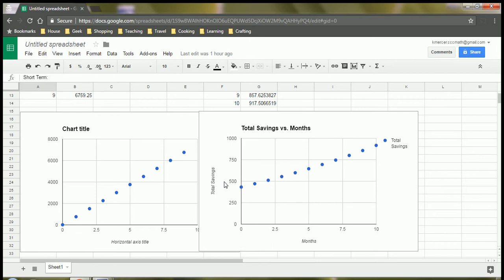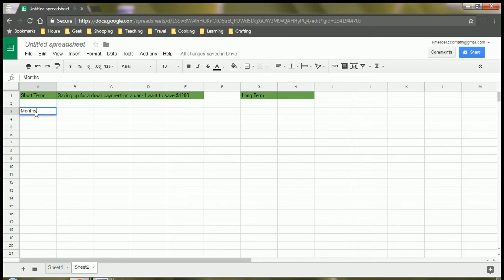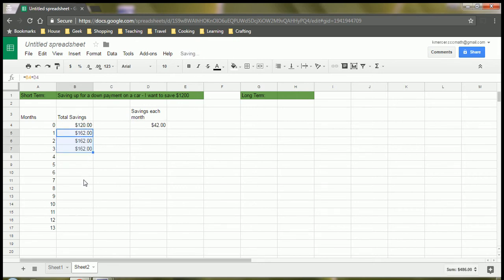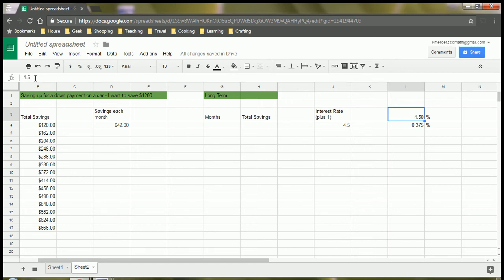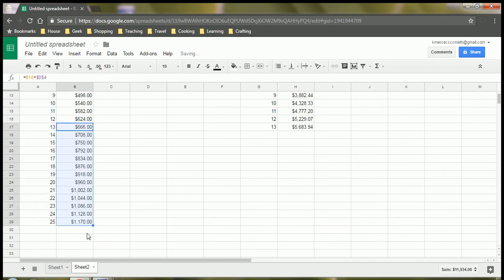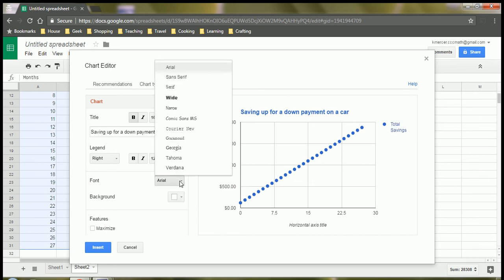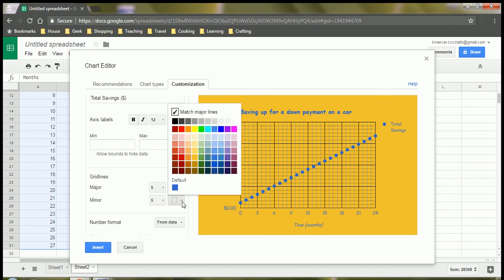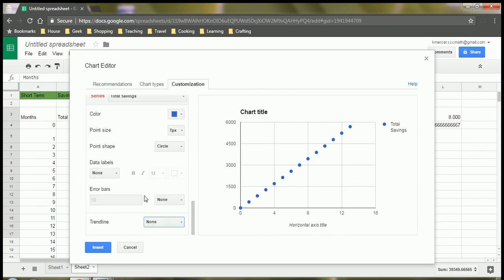MTH 105 Financial Life 2